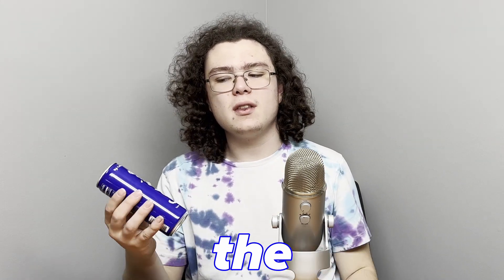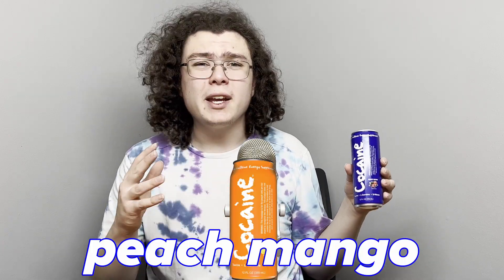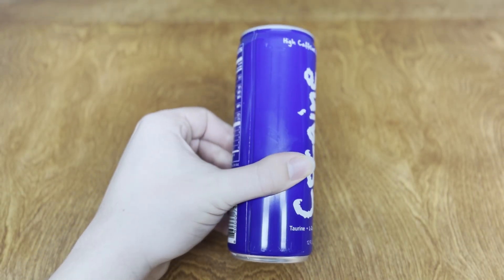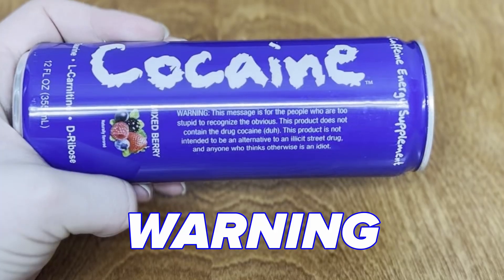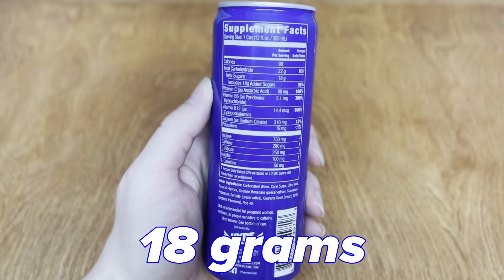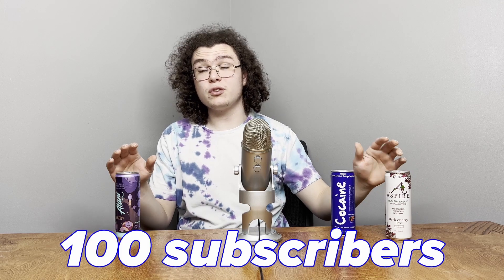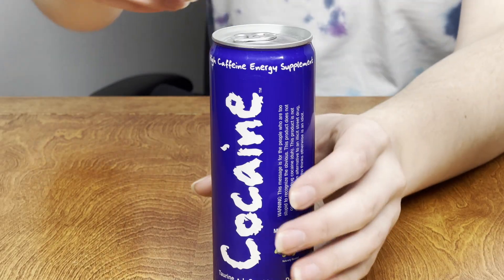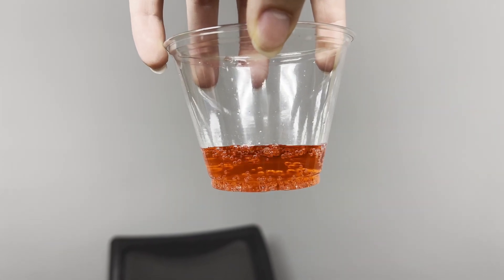BANNED COCAINE ENERGY DRINK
in this video I take a look at and give my in depth thoughts on the mixed berry flavored energy drink.

timestamps
0:00 INTRO
0:30 Can Overview
1:12 cocaine banned
1:48 sugar and caffeine
2:23 calories
2:41 taste test
4:01 outro